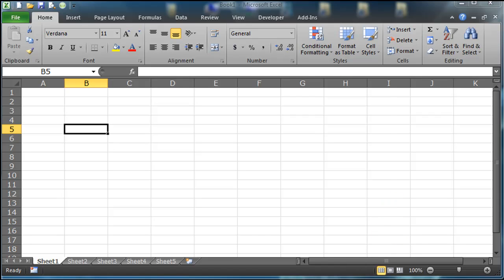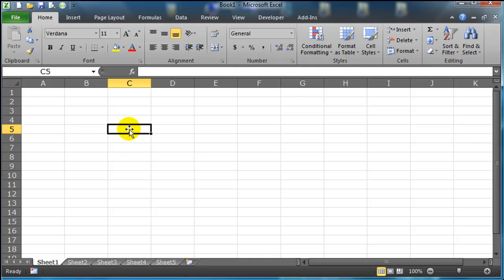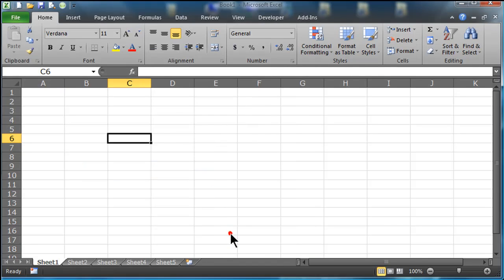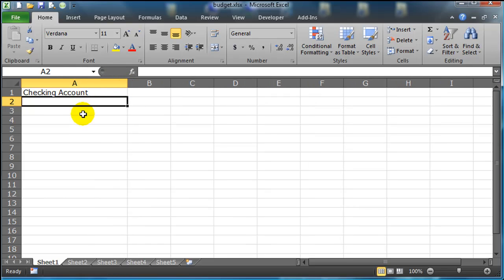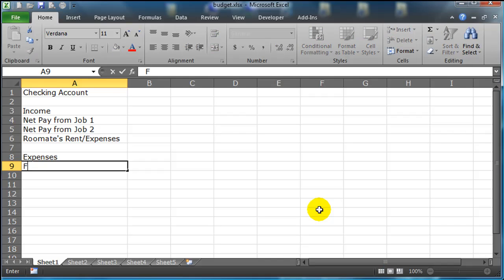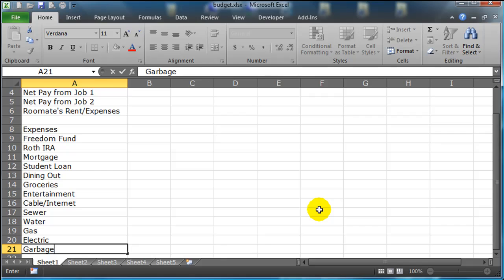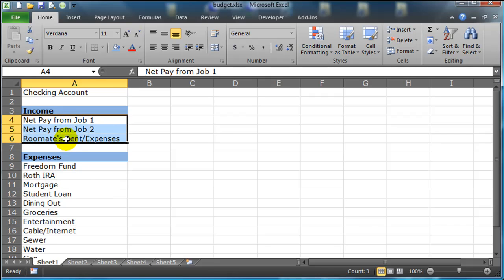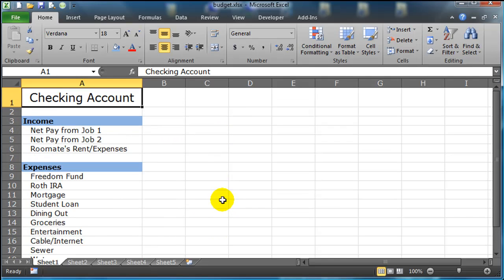Use Excel to Make a Personal Budget / Income Statement Part 1 of 4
Use basic Excel features like cell shading, format painter, relative and absolute references, and sum and average functions to make a budget.